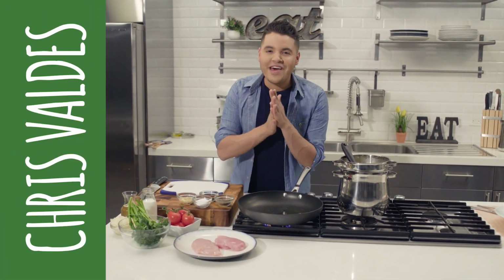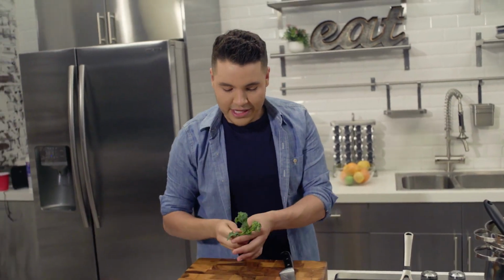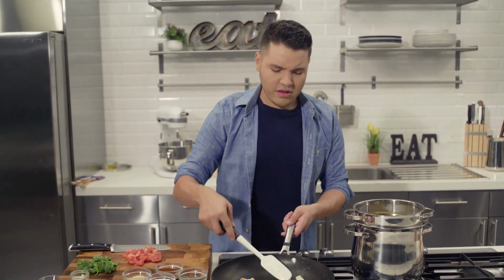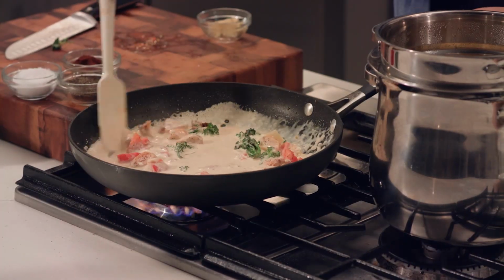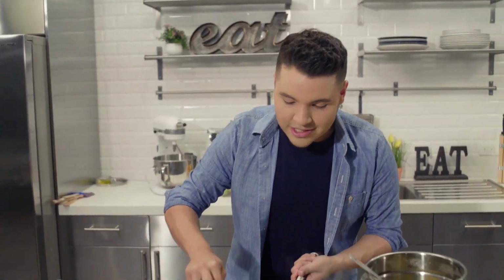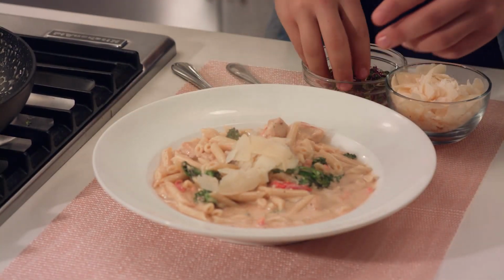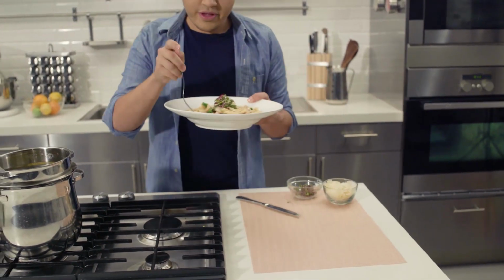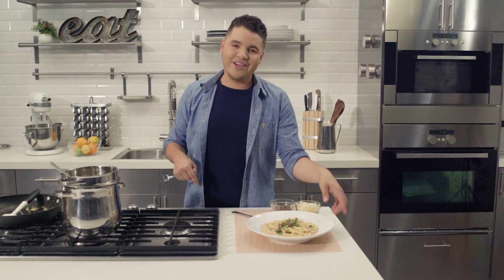How to make Chicken Pasta | Chef Chris Valdes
Try my amazingly delicious $10k Chicken Pasta. Why $10k ? Because it Is the dish I cooked when I won  First Place $10K Prize in the Le Cordon Bleu Future Chefs of America Competition back in 2009, and boy does it come with an amazing story. Easy to make, delicious, and the sauce is from scratch. I hope you enjoy it as much as I do.